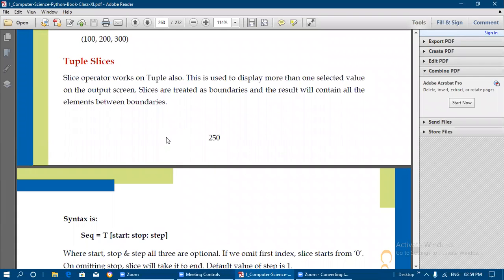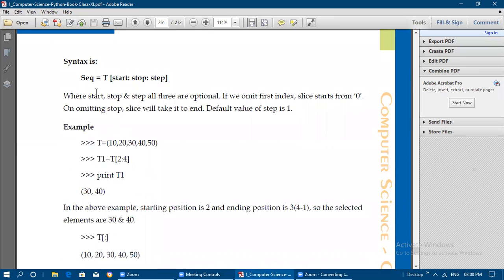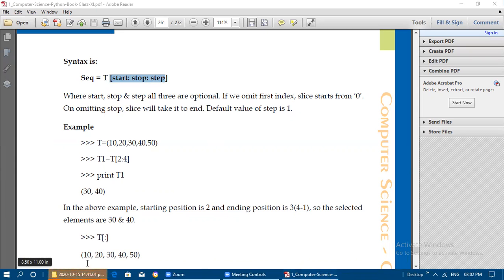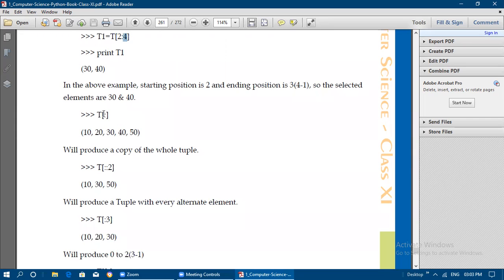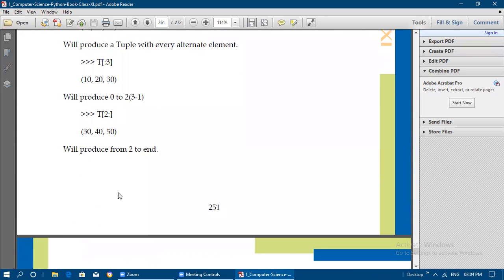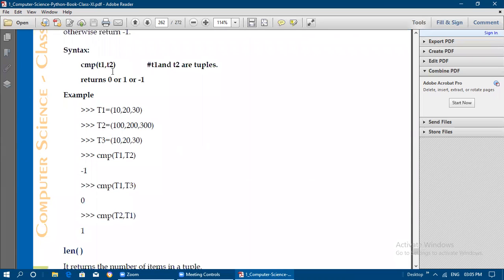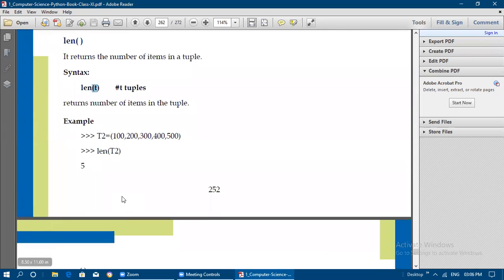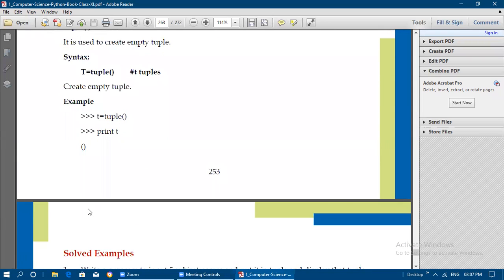GRADE-11 TUPLE IN PYTHON-PART-2